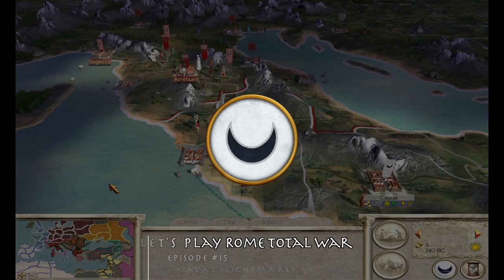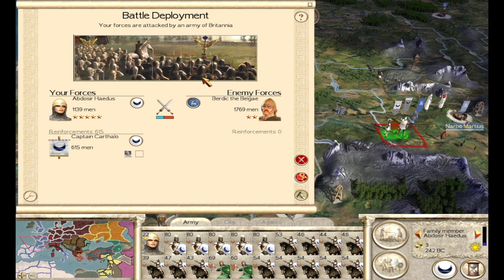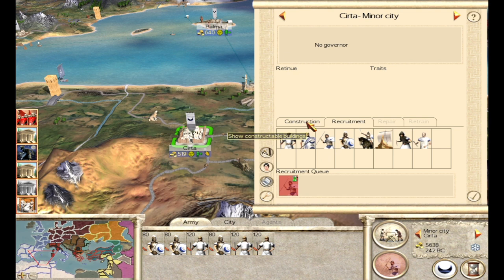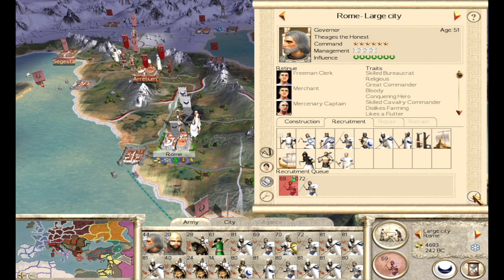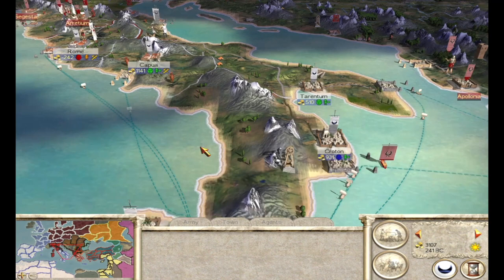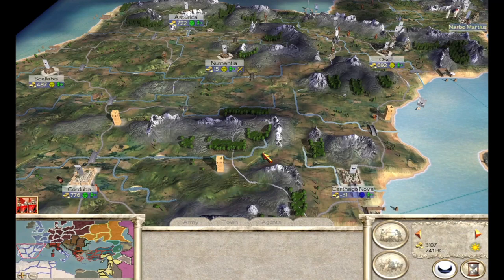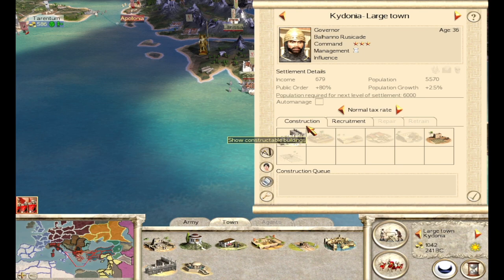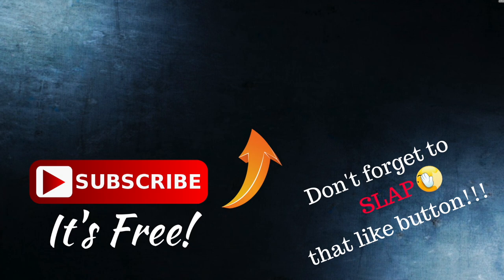Naval Nightmares - Carthage Episode #15 - Let's Play Rome: Total War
Episode #15 of our let's play series as Carthage! I hope you all enjoy!

Again, thank you to Daniel Kane for the campaign recommendation!

0:00 Comments & Early Moves
8:48 Abdosir Haedus & Captain Carthalo vs Berdic the Belgae
16:22 Addressing the Naval Problem
18:51 Captain Carthalo vs Captain Tincommius
21:06 Preparing Advances North
31:43 A Strategic Retreat
35:56 Abdosir Haedus vs Rhydderch of Aqua Arnemetiae & Calpornus
47:10 Management
50:04 Hasdrubal the Cunning vs Decius Julius
1:00:41 Traits & Wrapping Up